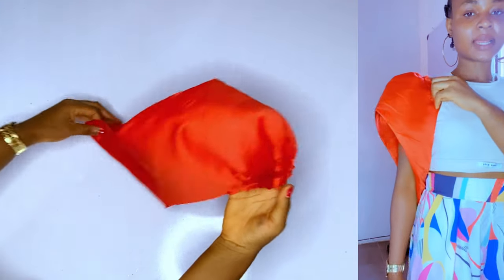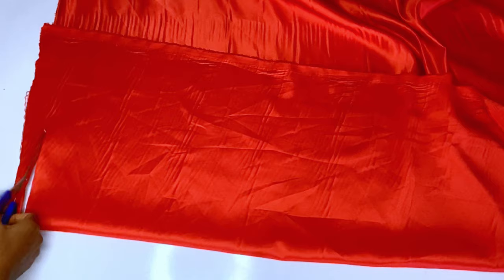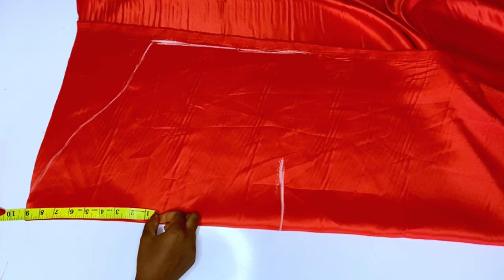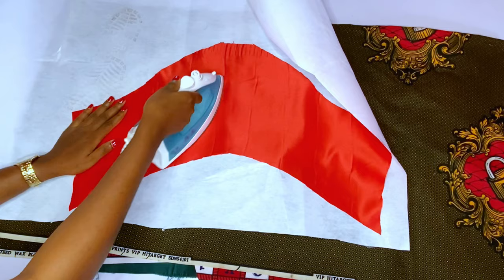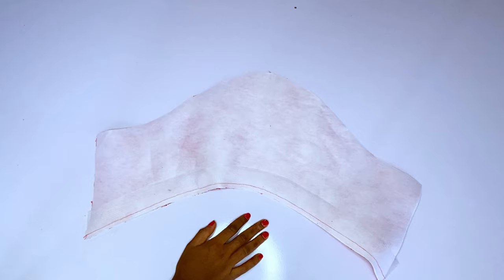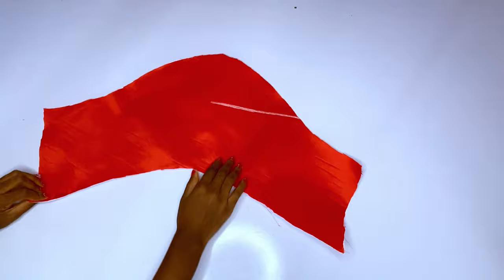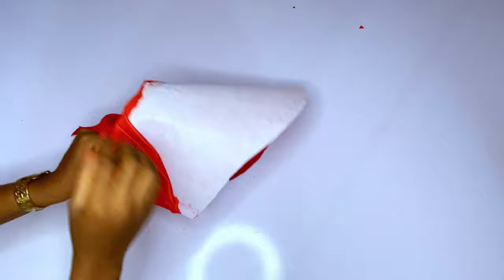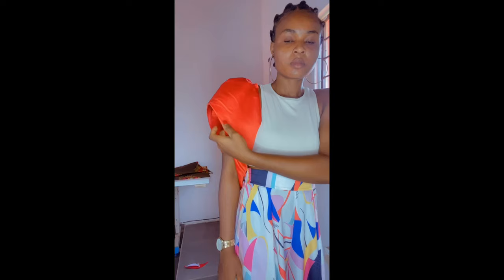How to cut and sew a trendy structured sleeve